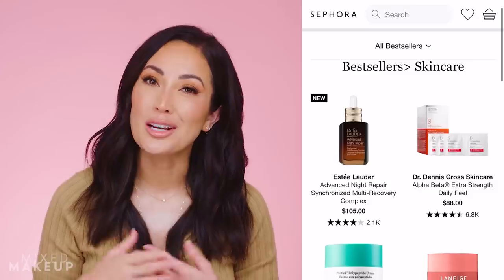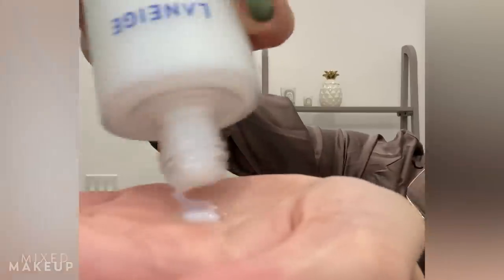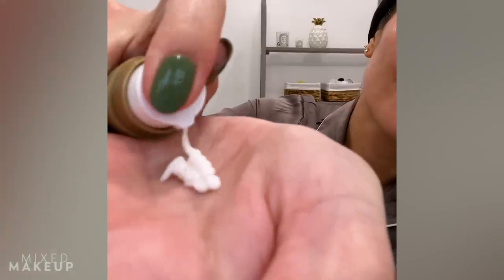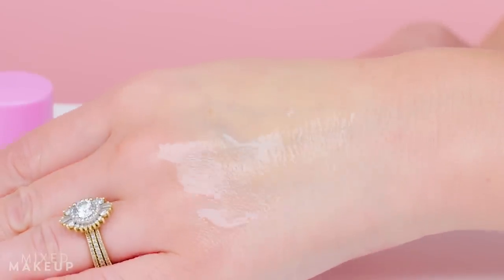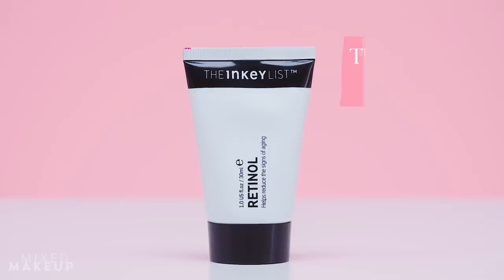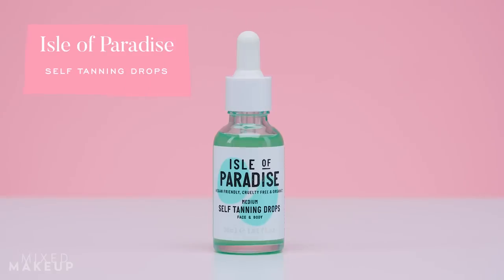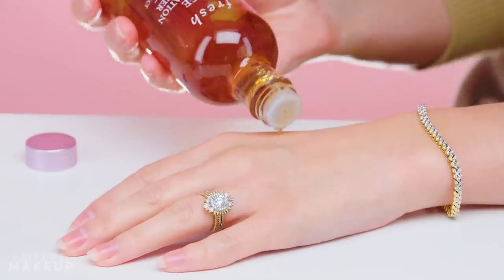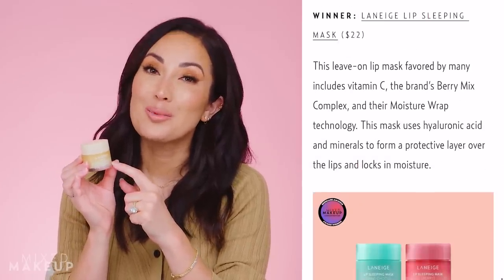Best-Selling Skincare at Sephora: My Picks for the Sephora Holiday Savings Event 2020!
It's time for the Sephora Holiday Savings Event, so for this video, I'm sharing my favorite best selling skincare products you can shop at Sephora. Watch this video to see which skincare products I suggest from Laneige, The Inkey List, Biossance, Tatcha, and more.

PRODUCTS MENTIONED:
🎁 Farmacy Green Clean Makeup Removing Cleansing Balm